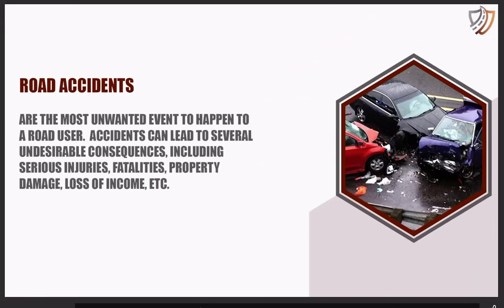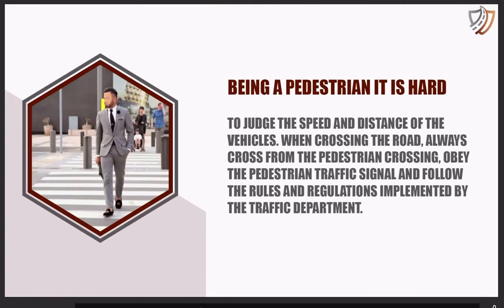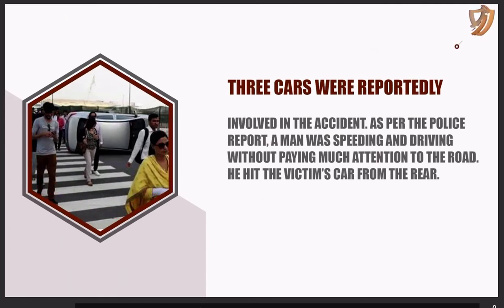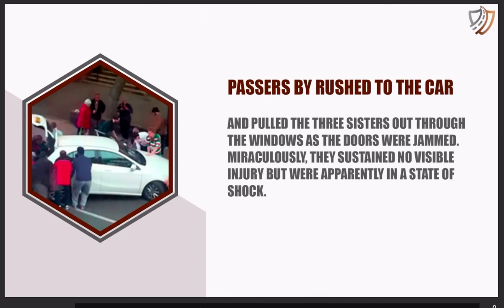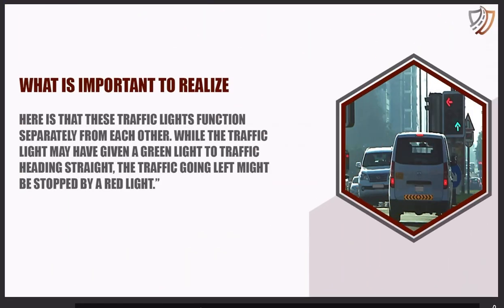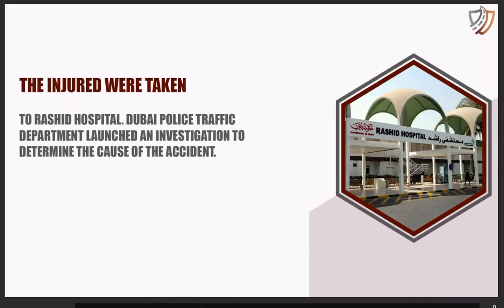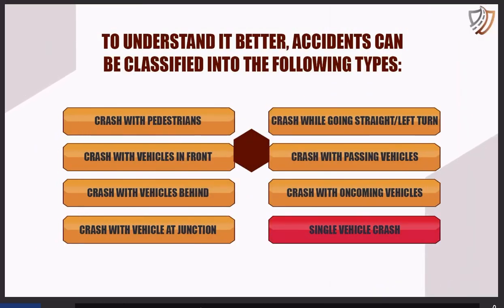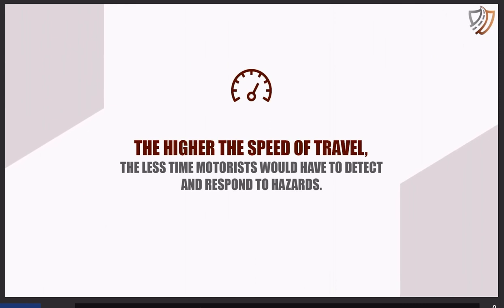8 1 Case Studies Various types of Accidents